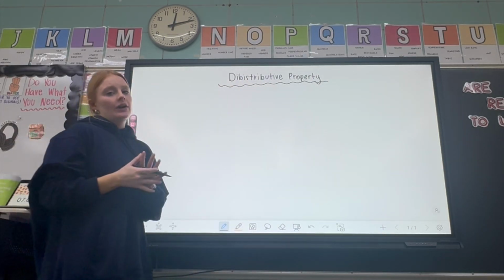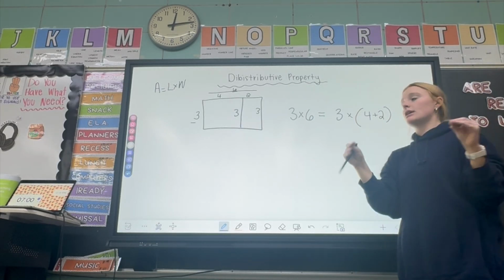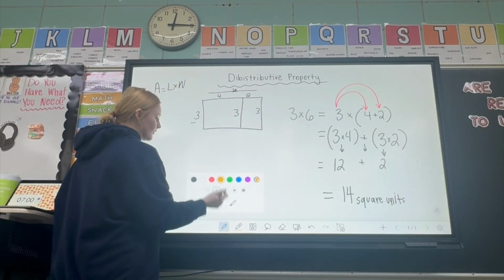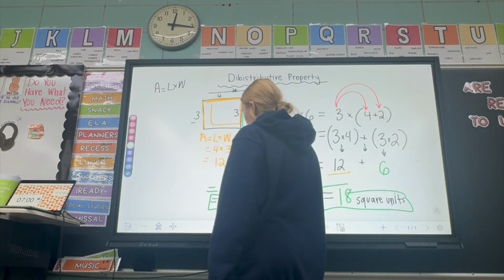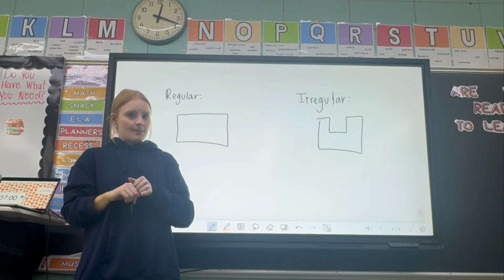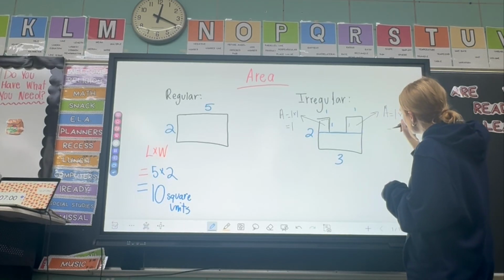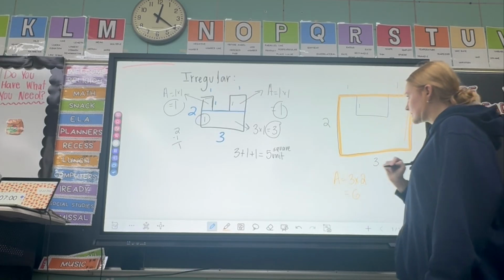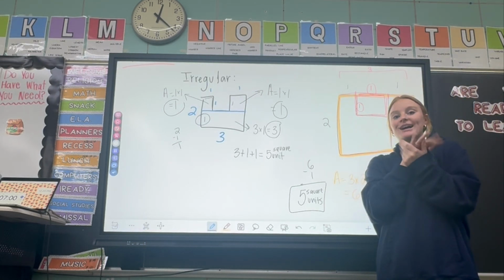GRADE 3 - TOPIC 6 TEST REVIEW